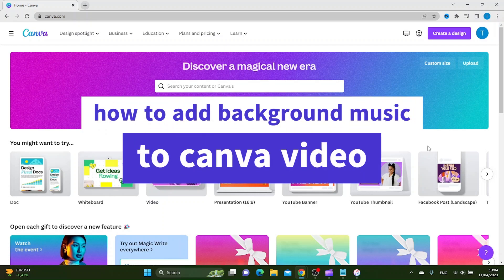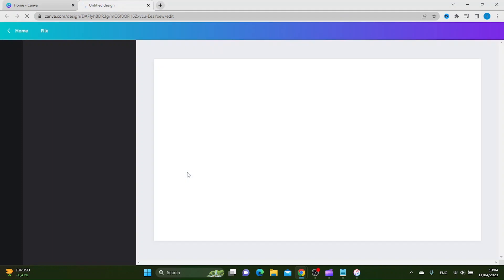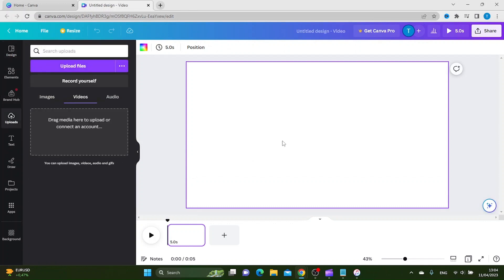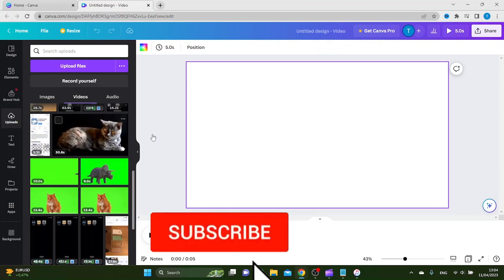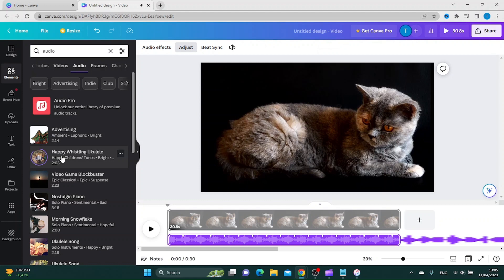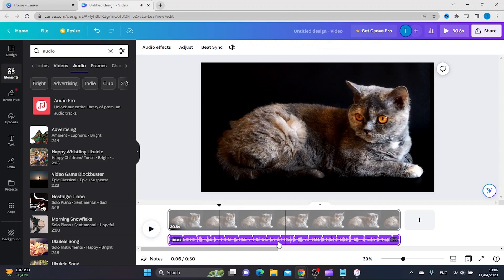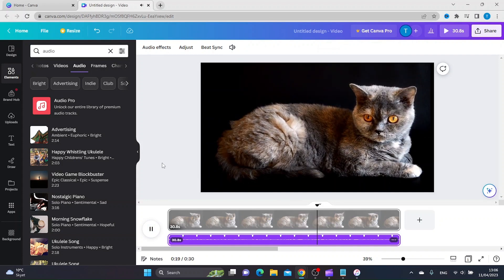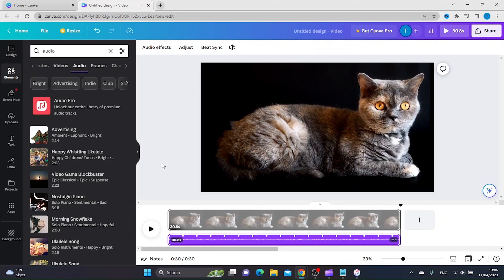How to add background music to canva video (EASY 2025)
In this tutorial I show you an easy way of how to add background music to canva video.

I do recommend follow along as i do the steps inside Canva in this step by step Canva tutorial.

Every step is done inside Canva